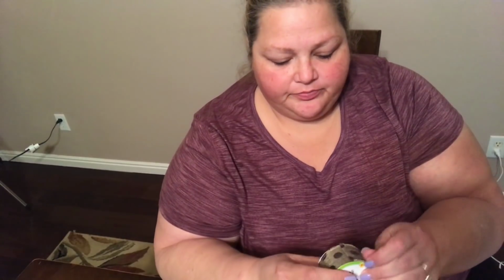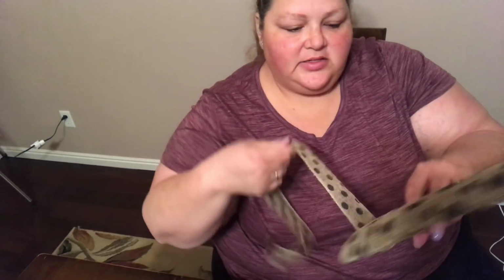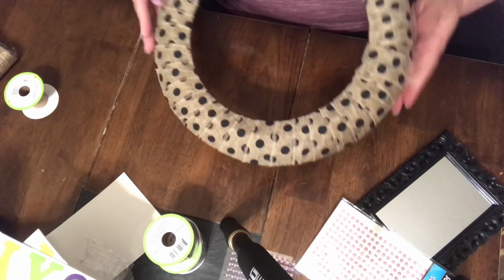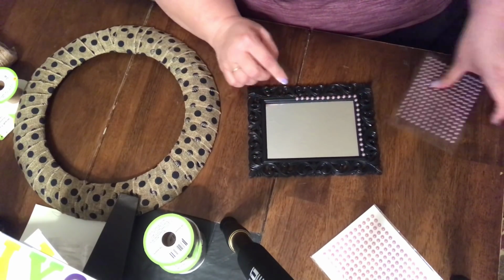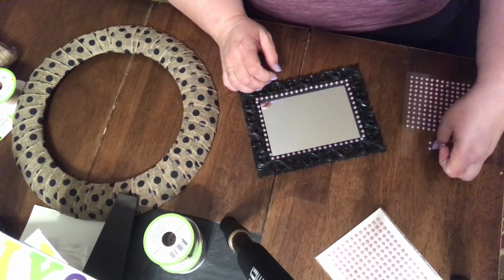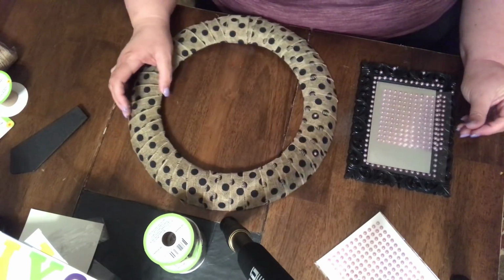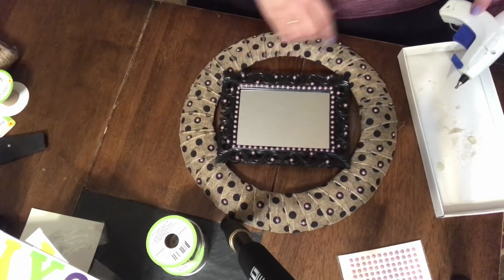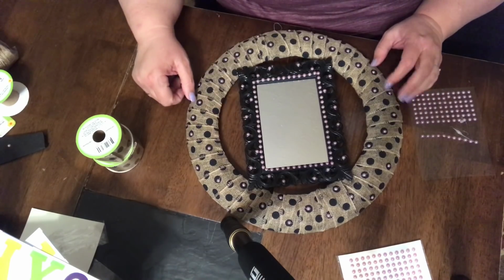NEW Dollar Tree DIY - mirrored wreath